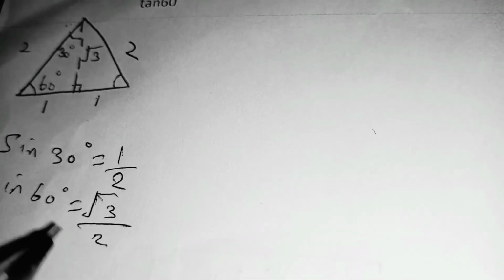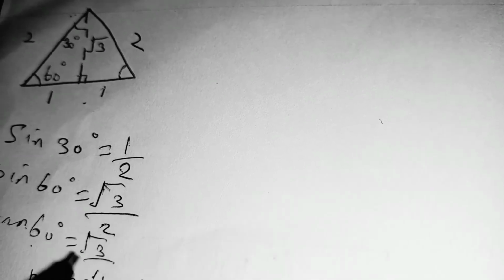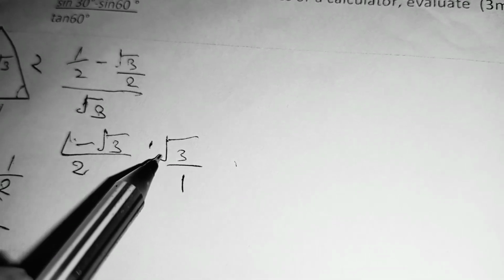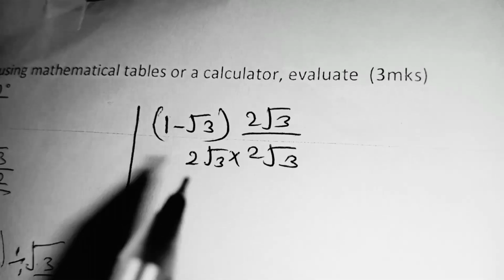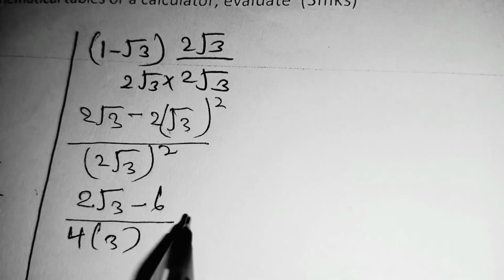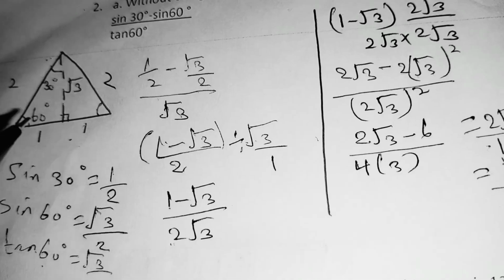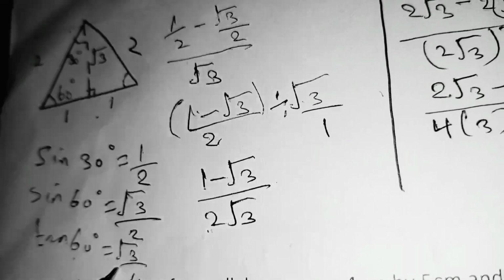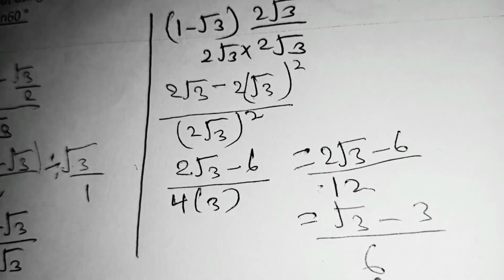how to simplify the expression